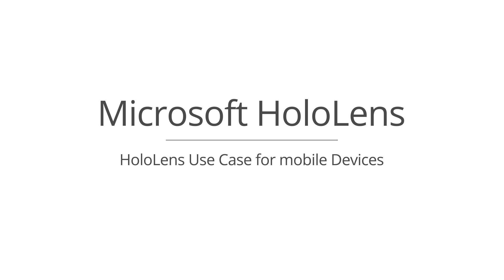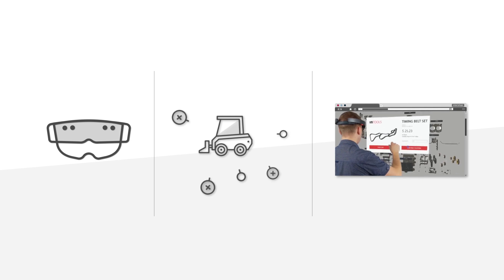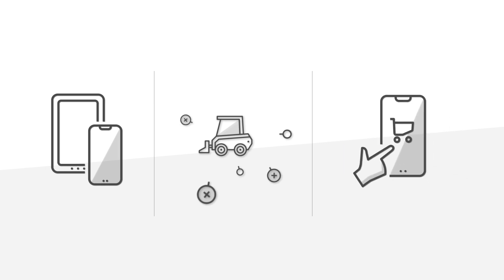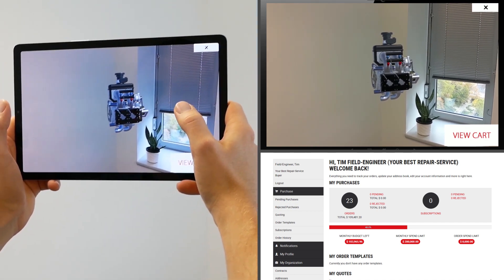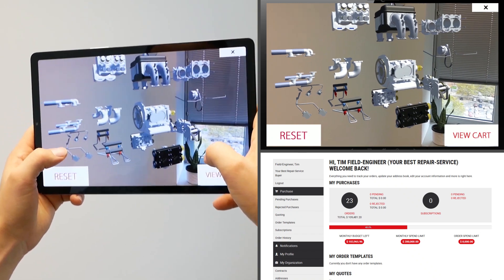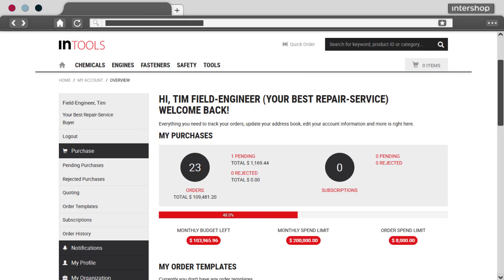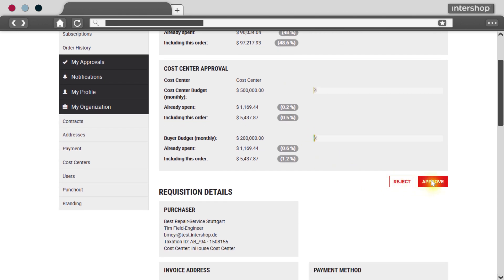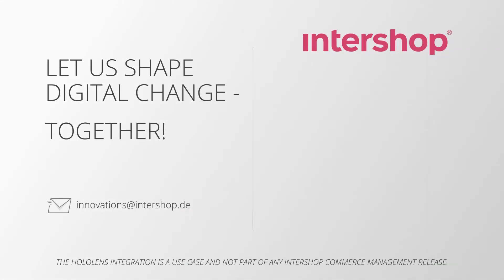Augmented Commerce for mobile Devices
Use your smartphone or tablet to order spare parts of complex products fast and manage your orders hassle-free with the Intershop Commerce Solution.